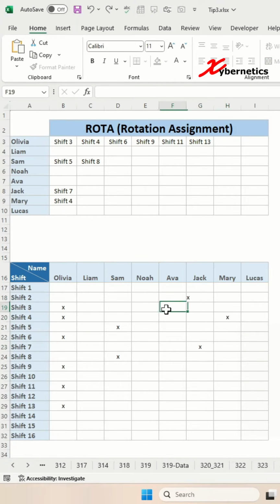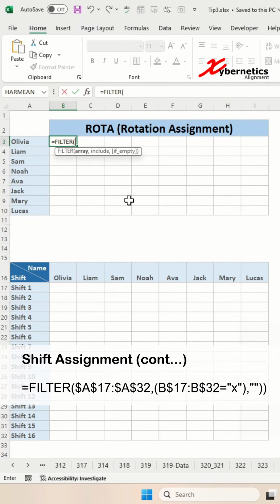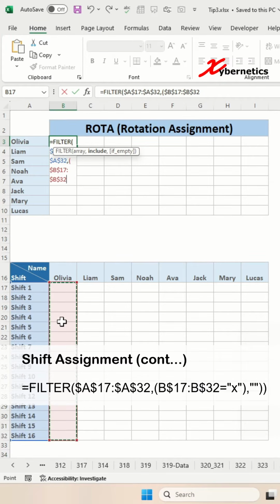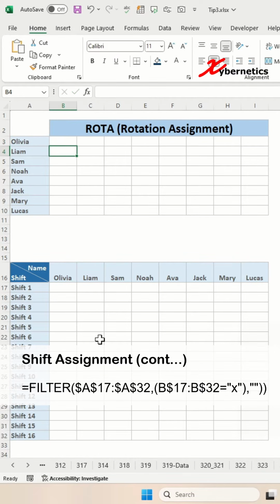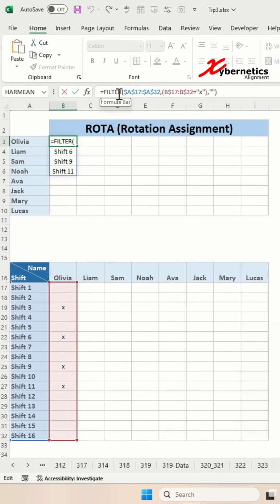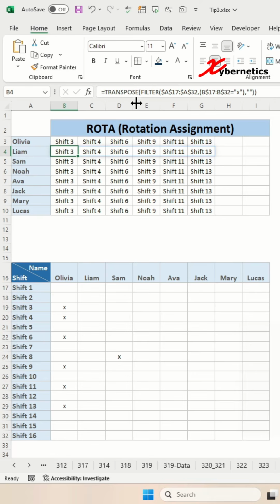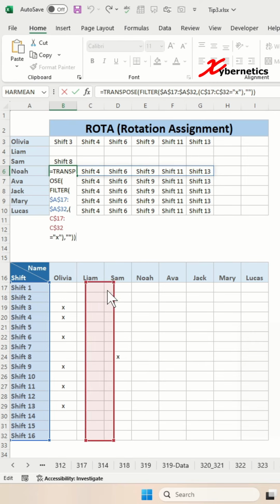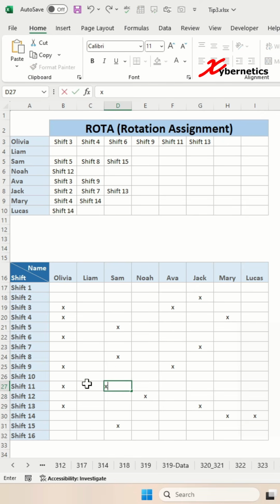ROTA Template - Excel Tips and Tricks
Learn how to create a simple ROTA list template.

To create a rota in Excel, begin by opening a new spreadsheet and entering the necessary details such as employee names, positions, and work hours. Utilize columns for each day of the week and rows for individual employees. For a rotating monthly schedule in Excel, consider using formulas to automate the rotation, ensuring fair distribution of shifts. To create a general scheduling template, customize cells to represent time slots and designate specific cells for entering shift information. For scheduling shifts in Excel, input employee names and corresponding shift details, leveraging Excel's features like conditional formatting for better visualization. To make a work schedule in Excel, merge the information gathered from the previous steps into a cohesive plan, taking advantage of Excel's formatting options for clarity.

Lets break down the excel formula shown in the video.

=TRANSPOSE(FILTER($A$17:$A$32,(B$17:B$32="x"),""))

1) FILTER() Function
FILTER is an Excel function that returns an array of values that meet the specified conditions.
The FILTER function is used to filter an array based on specified criteria. In this case, it filters values from the range $A$17:$A$32 (presumably column A) where the corresponding values in the range B$17:B$32 (presumably column B) are equal to "x". The third argument "" is the value to display when the filter criteria are not met. In this case, it's an empty string.

2) TRANSPOSE() Function
TRANSPOSE is an Excel function that transposes a range of cells. It switches the rows and columns of a given range.

The result of the FILTER function is transposed. This means that the filtered values (from column A where corresponding values in column B are "x") are now displayed as a single column, but transposed to be shown as a single row.

In summary, the formula filters values from column A based on the condition that the corresponding values in column B are "x". The filtered values are then transposed to be displayed in a single row instead of a single column.